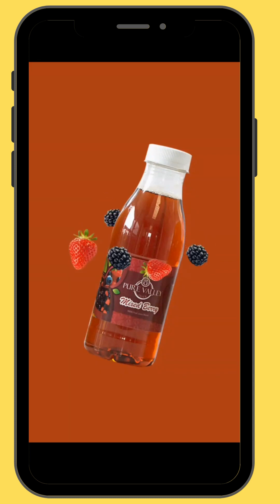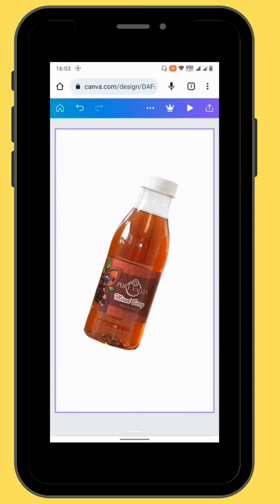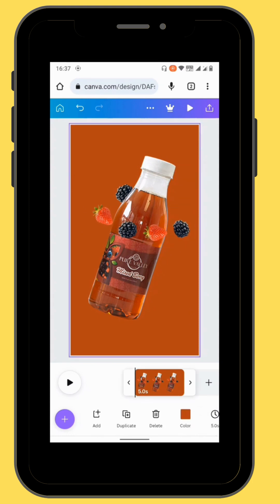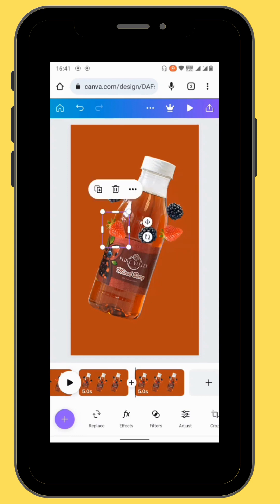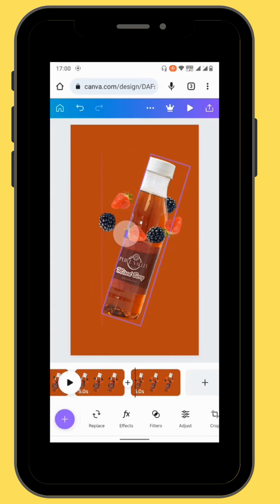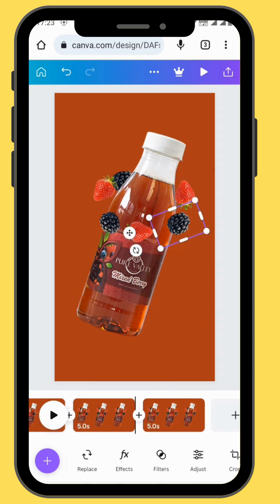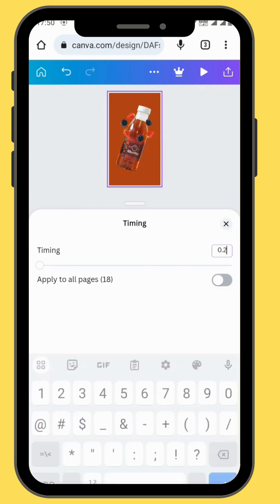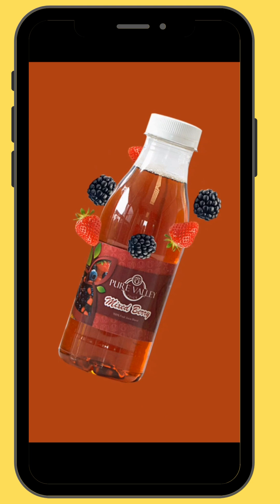Create a Product Loop Animation for any product with your phone (tutorial)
Today you will learn how to create a product Loop animation with your phone @MotionMix350